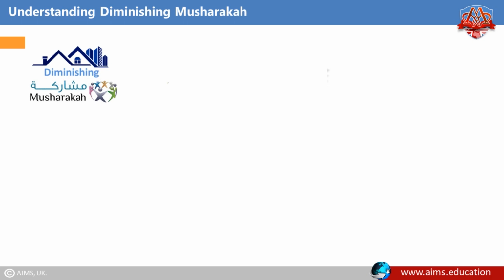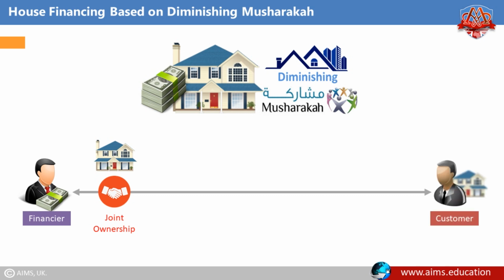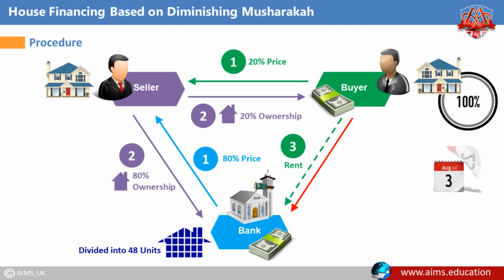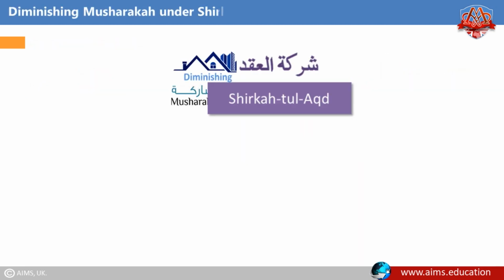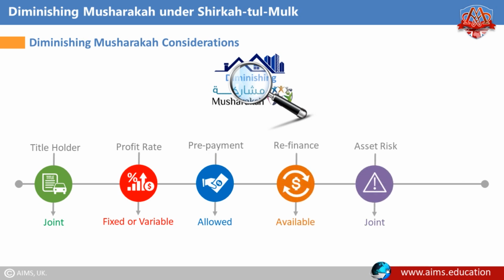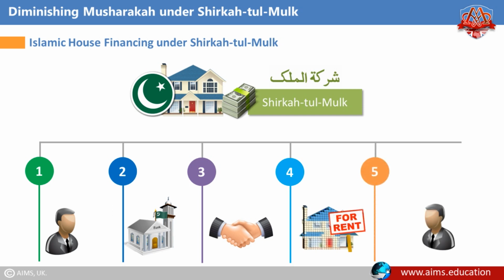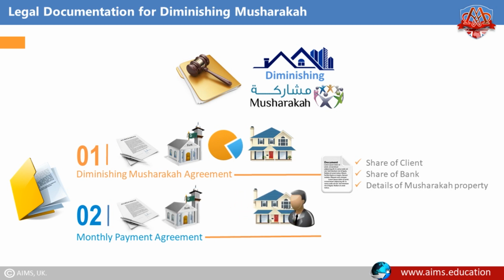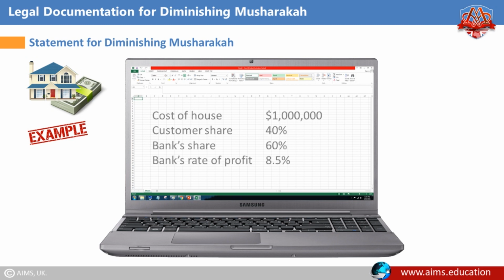What is Diminishing Musharakah? Meaning, Examples & Applications in Islamic Banking | AIMS Education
Diminishing Musharakah is a Shariah-compliant partnership where one partner gradually buys out the other’s share in an asset. Diminishing Musharakah, also known as diminishing musharaka, is a widely applied Islamic financing model where ownership is shared at the start and transferred over time. Commonly used in house financing and asset purchase, this arrangement ensures joint ownership, rental of the financier’s share, and gradual buyout by the client. In Islamic banking, diminishing musharakah is based on fairness and transparency, avoiding riba (interest) while offering a practical alternative to conventional loans.

This lecture explores the diminishing musharakah definition, agreement requirements, and practical examples, including Shirkatul Mulk (joint ownership) and Shirkatul Akad (contractual partnership). You’ll also learn how diminishing musharakah meaning extends into real-world applications like construction financing, renovations, and balance transfers.

Key takeaways:
• Understand the mechanism of joint ownership in Islamic finance
• Explore diminishing musharakah agreements and legal considerations
• Learn how it applies to home financing and construction projects
• Discover documentation requirements for Shariah compliance

By the end, you’ll have a clear grasp of how diminishing musharakah in Islamic banking provides a balanced and ethical financing solution.

Chapters:
00:00 What is Diminishing Musharakah? Overview & Definition
01:02 Transaction Structure & Real-Life Example in Islamic Banking
02:11 Types of Diminishing Musharaka: Shirkatul Mulk & Shirkatul Akad
03:06 Legal Considerations & Agreement Guidelines
03:57 House Financing Conditions & Shariah Compliance
04:49 Scenarios for Construction and Renovation Financing
05:14 Documentation Needed in a Diminishing Musharakah Agreement
06:02 How Rent and Ownership Units Are Structured Over Time
06:48 Risk Sharing & Market Value Conditions Explained
07:35 Key Benefits of Diminishing Musharakah in Islamic Finance

Diminishing Musharakah is one of the most practical Shariah-compliant financing models.

For more lectures and study notes on Islamic Banking and Finance from AIMS’ Institute of Islamic Banking and Finance, please visit:

This lecture is a part of educational programs offered by AIMS Education’s Institute of Islamic Banking and Finance:

AIMS’ Institute of Islamic Banking and Finance offers the following internationally accredited and globally recognised programs: